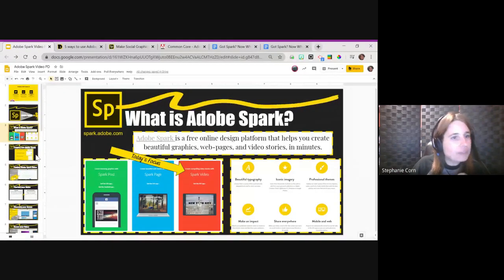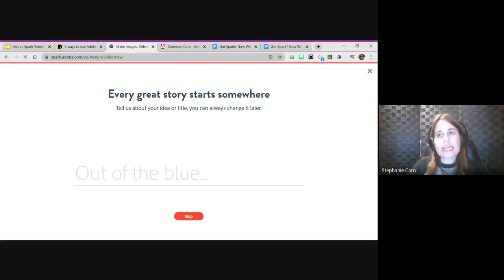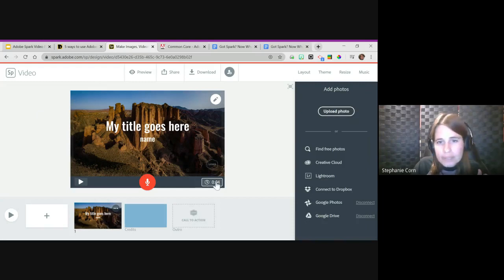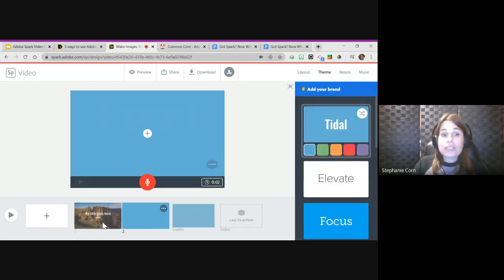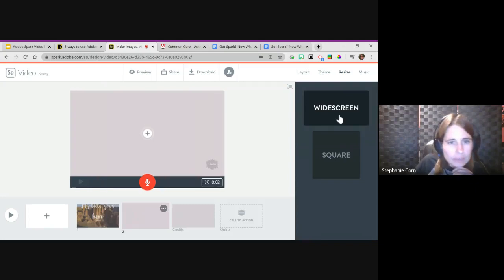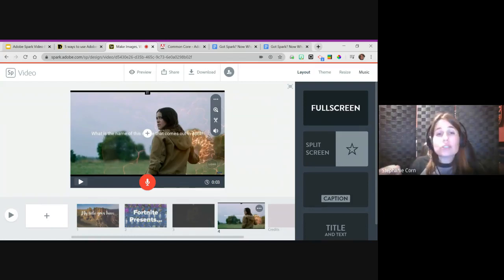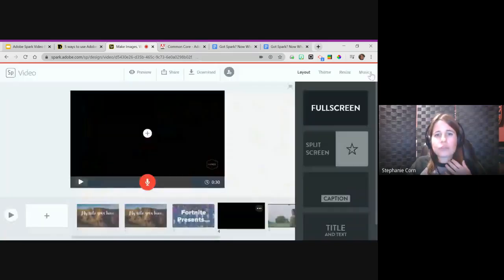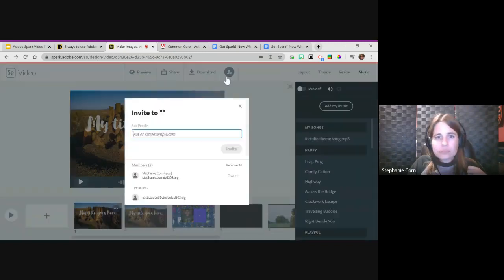Adobe Spark Video D303 PD